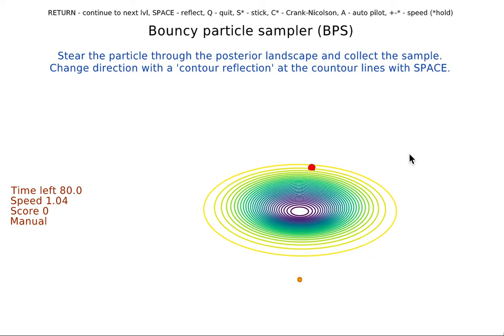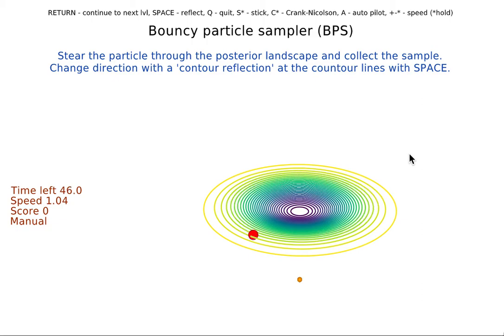Bouncy particle sampler under high reflection intensity